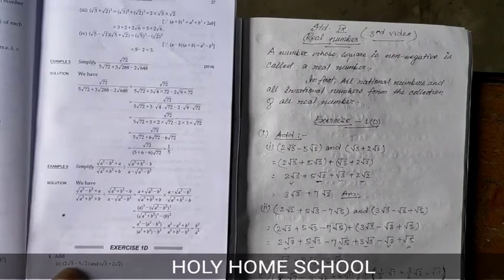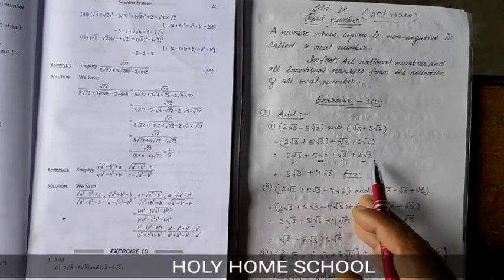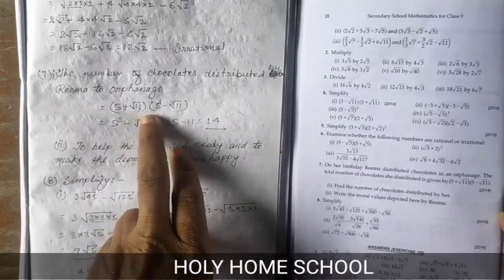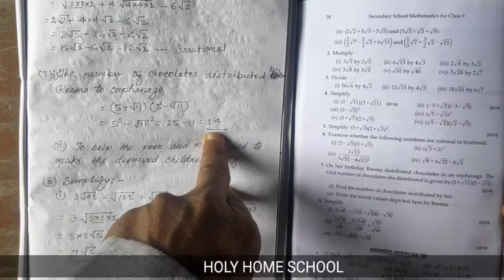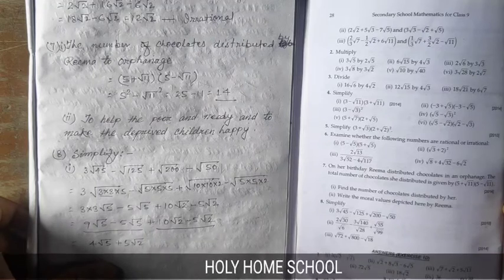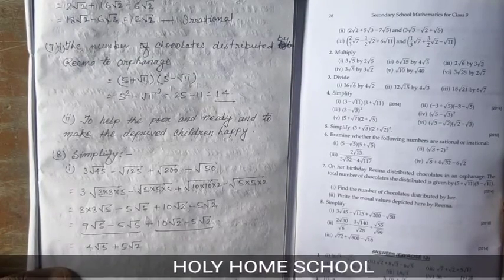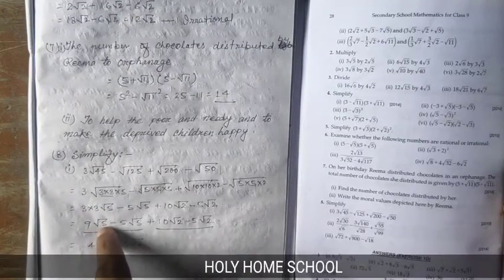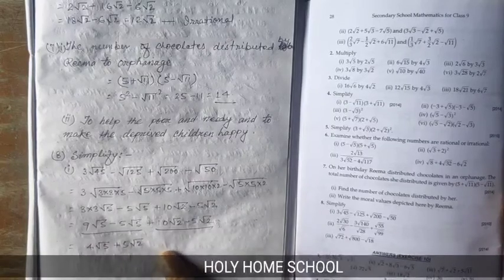Class 9 mathematics chapter 1 part 2 exercise 1D